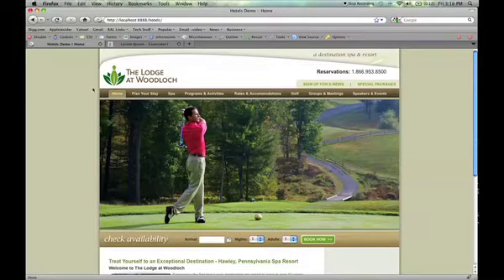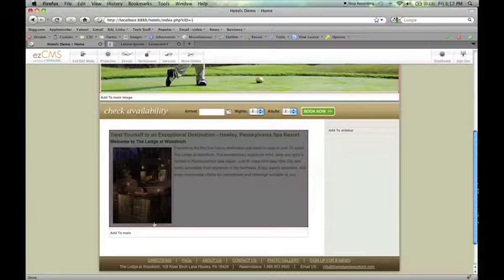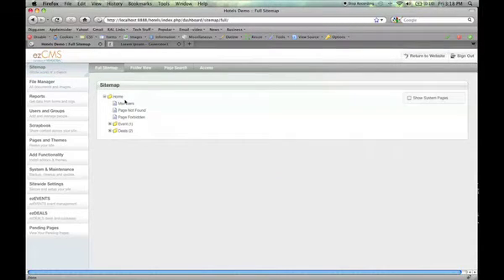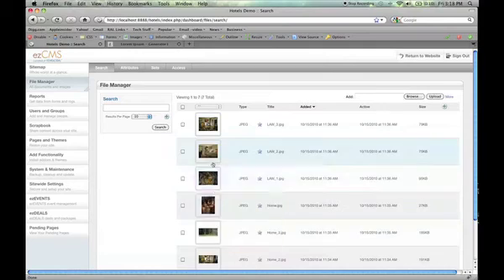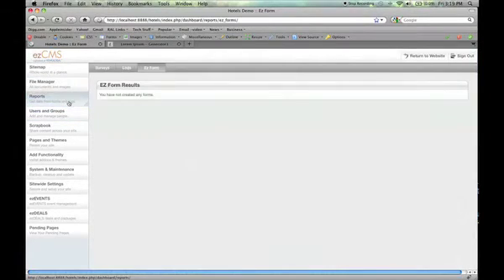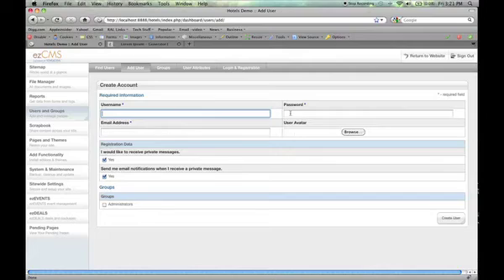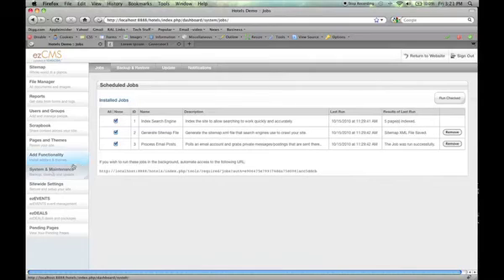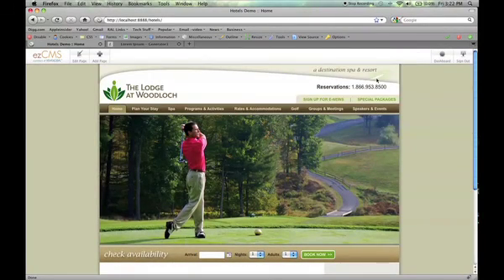ezCMS-Overview.mov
The ezCMS is a content management system that is used by VEM Global. With this easy to use and advanced content management system our clients are able to quickly and easily update and add content to their websites.